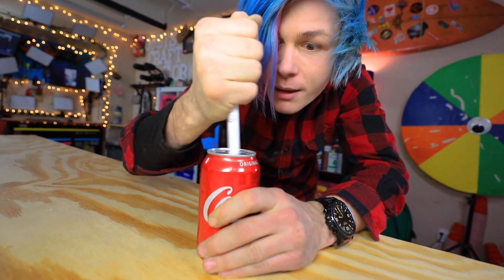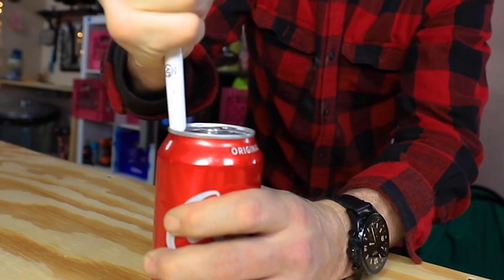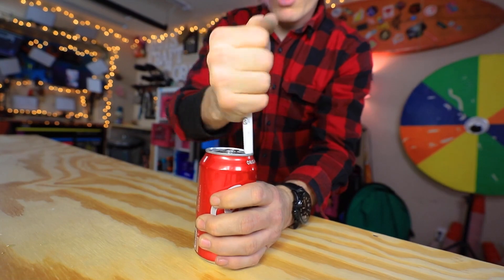Robby tries a cool hack to open a Coke Can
Today I am going to show you a COOL way to open a coke can!